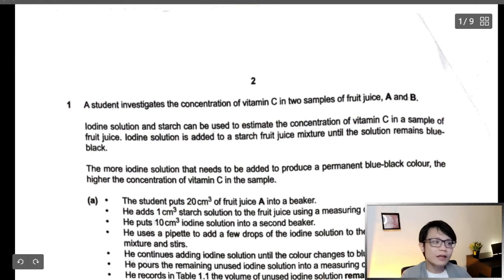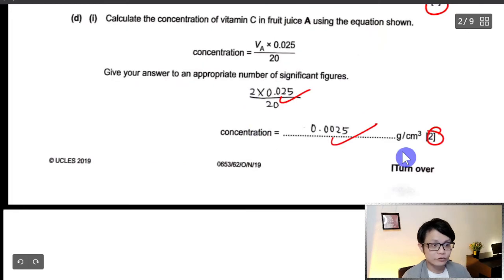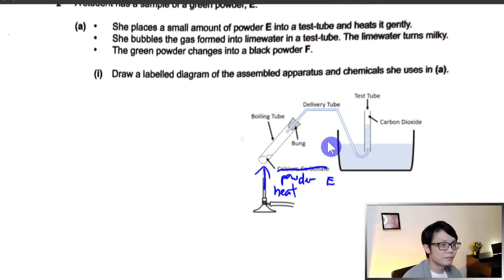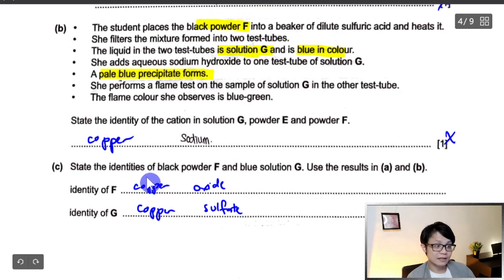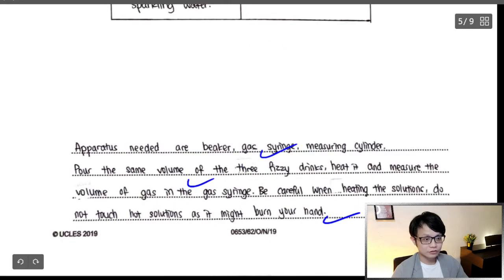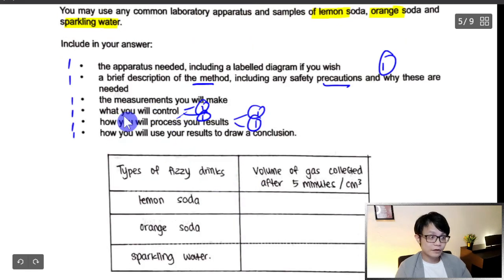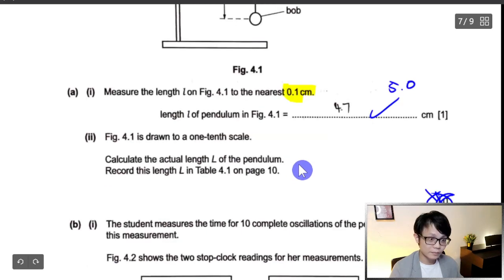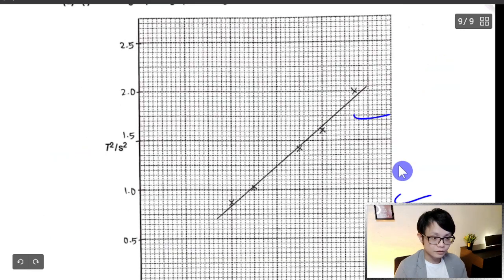- IGCSE- Past Year Paper- Combined Science- 0653/62- Oct/Nov 2019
- IGCSE
- Past Year Paper
- Combined Science
- 0653/62
- Oct/Nov 2019